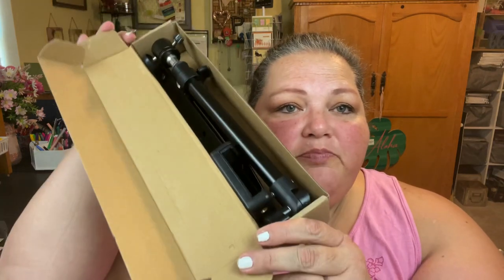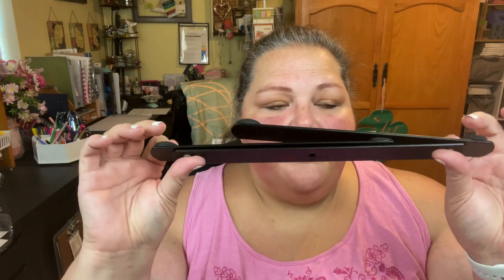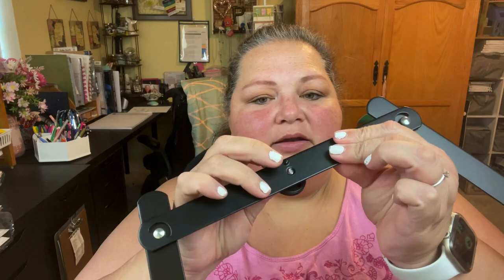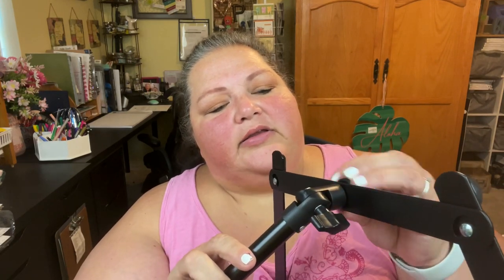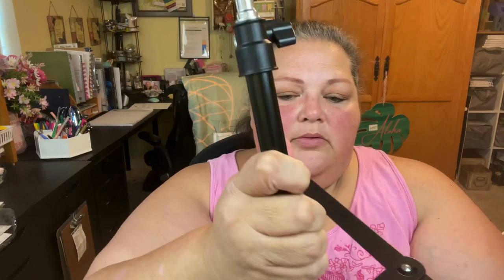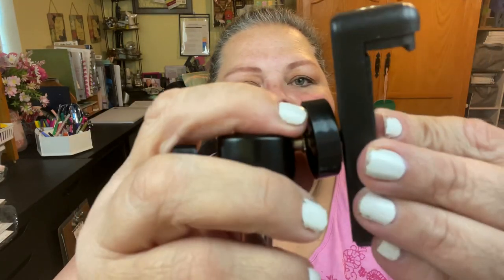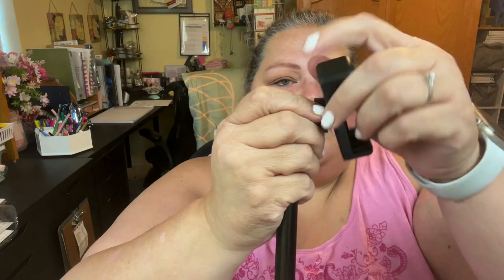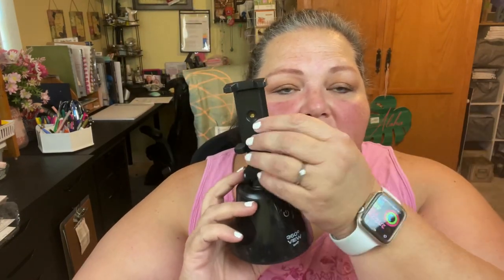What’s a good overhead Tripod Monopod for filming with a mobile cell phone? Here’s what I use.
Here is the Amazon Link for the featured Phone Stand

360 Camera Holder